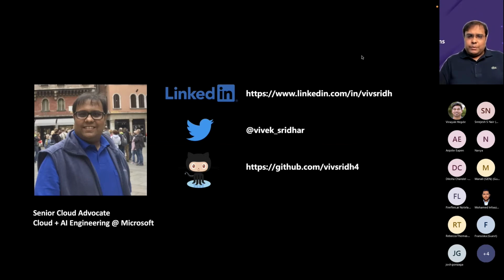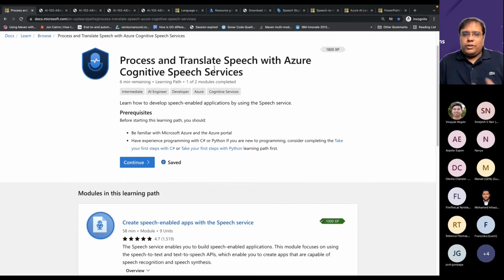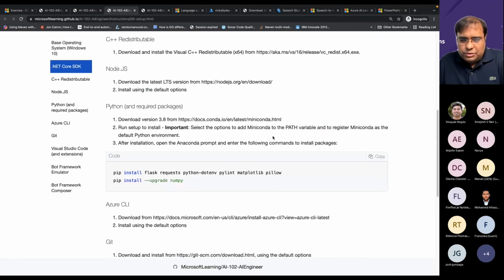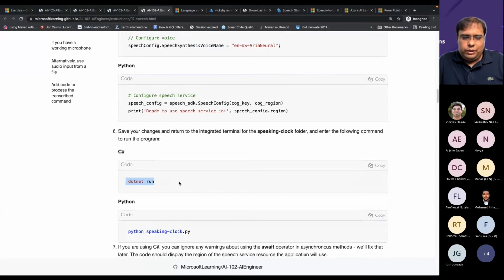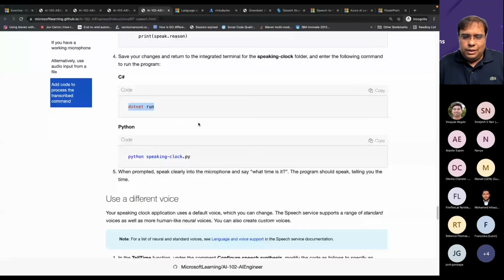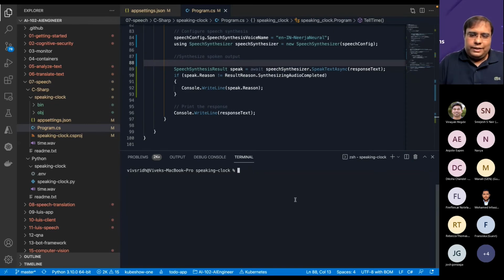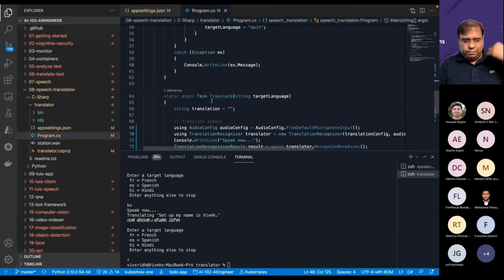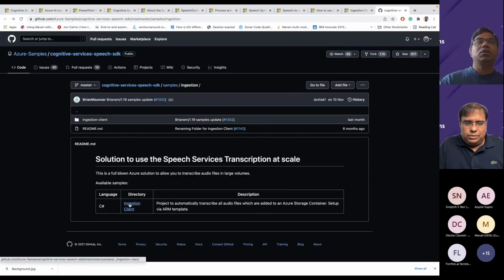Create speech-enabled apps with the Azure Cognitive Speech service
As part of Highway to a 100 Unicorns and Project Amplify Webinar Series, watch Vivek Sridhar - Senior Cloud Advocate, Cloud + AI Engineering at Microsoft elaborate on how to create speech-enabled apps with the Azure Cognitive Speech service. This heavy demo-driven session will focus on using the speech-to-text and text-to-speech APIs, which enable you to create apps capable of speech recognition and speech synthesis. This webinar covers translation of speech builds on speech recognition by recognizing and transcribing spoken input in a specified language and returning translations of the transcription in one or more other languages!